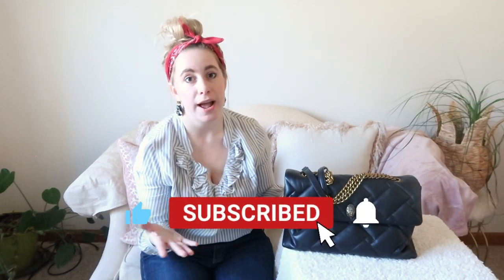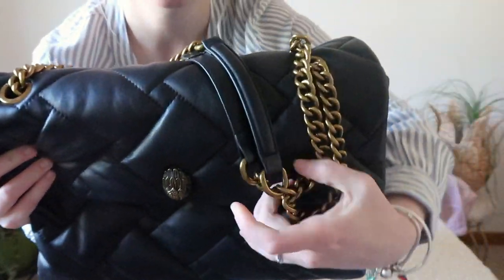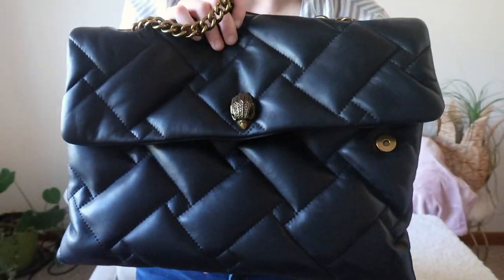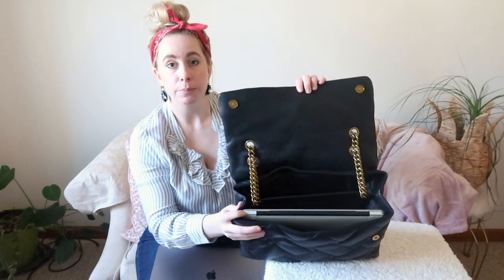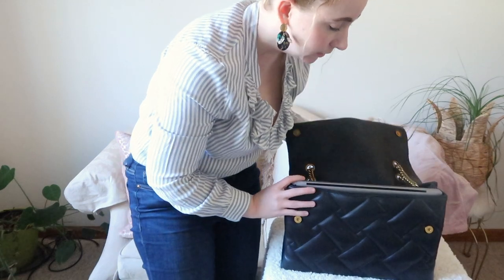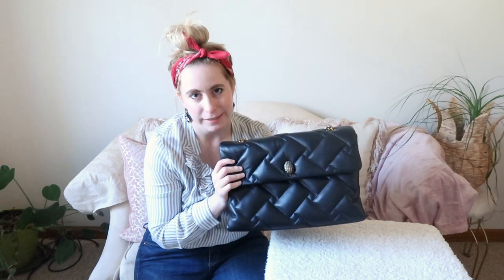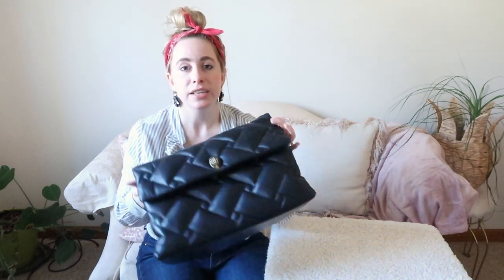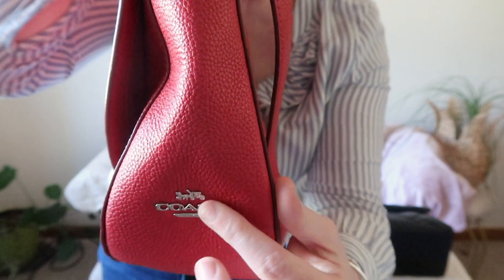Kurt Geiger XXL Kensington Bag | Handbag Review | Pros + Cons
Hello Bag Babes!!

Last week, I showed you what's in my Kurt Geiger XXL Kensington bag; however, this bag truly does deserve a review! I absolutely adore this bag, and I hope that this review helps you if you're currently undecided!

Remember, life is short...buy the bag.

xoxo
Erica